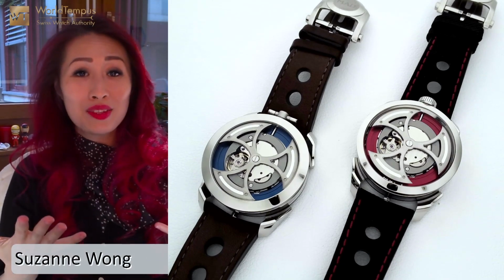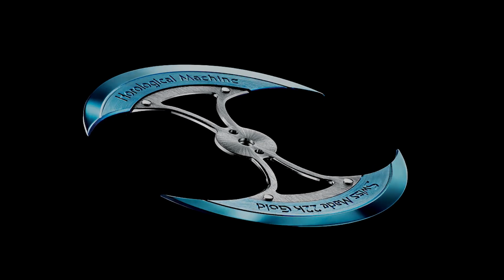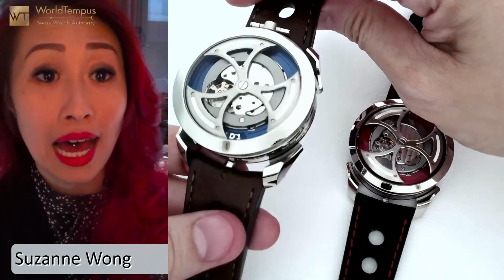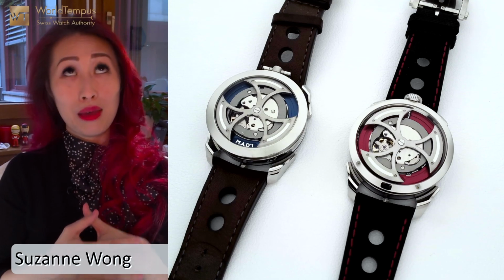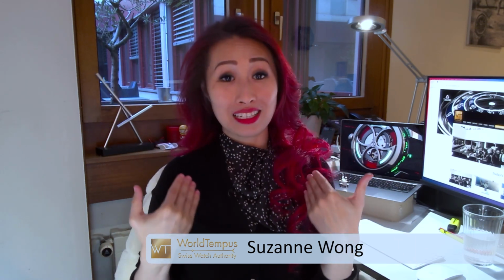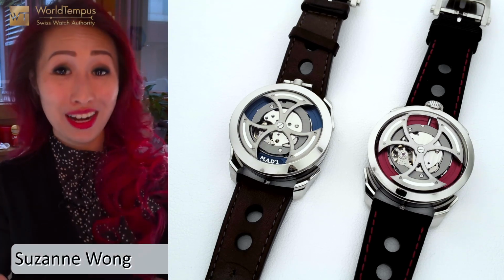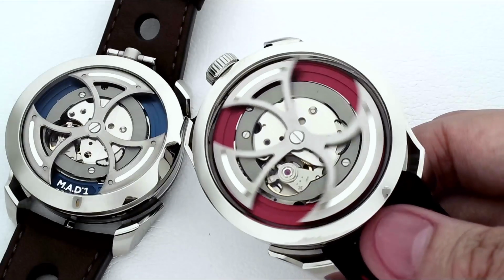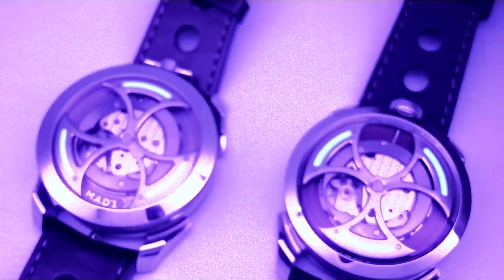Mad 1 watch review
MAD 1 watch is a brand new timepiece created by MB&F's creator Max Büsser. This red edition called MAD 1 Red watch is presented by WorldTempus' editor-in-chief Suzanne Wong through the watch ShowCase. These new MBF watches, the MAD Edition 1 watch, were released last year in the first place, with a blue version, before getting red in 2022.
00:00 Introduction
00:17 M.A.D Editions
01:09 M.A.D Gallery
03:36 The M.A.D. 1
08:54 The M.A.D. 1 specificity